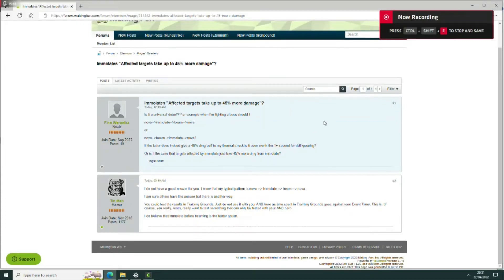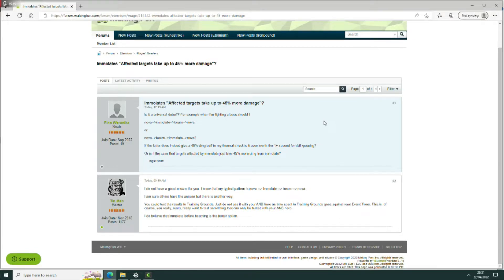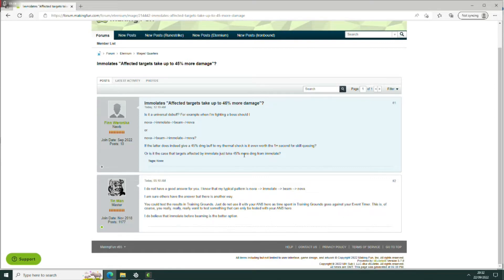Eternium ELR Mage Training Ground Rotation Test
I've tried to keep this one as brief as possible (for me anyway).  It's in response to an excellent question posted on the Eternium Forum as to how Immolate interacts with damage output and the ELR Mage skill rotation.